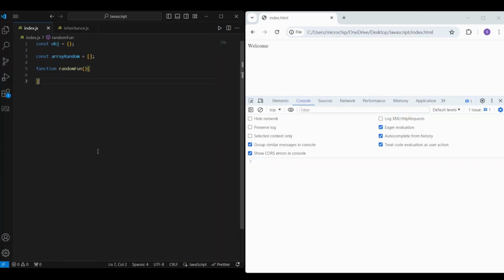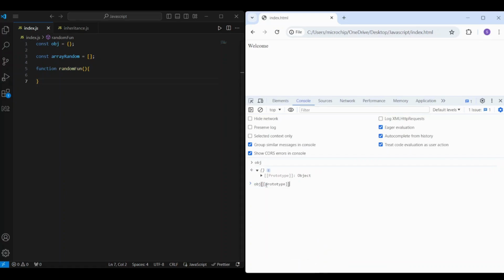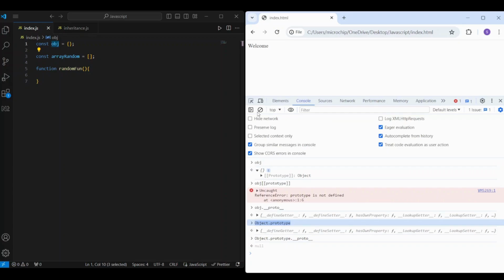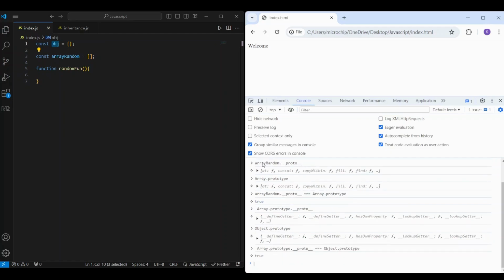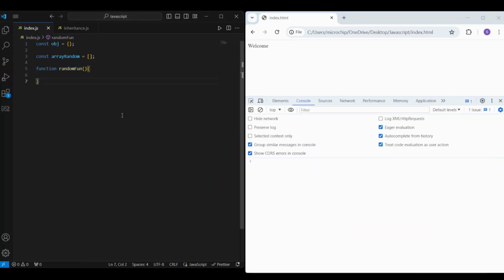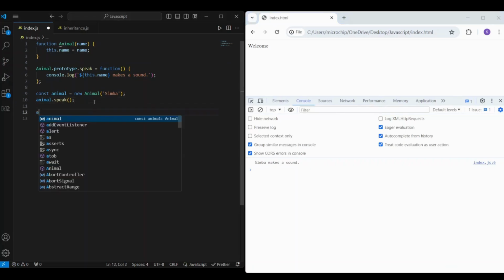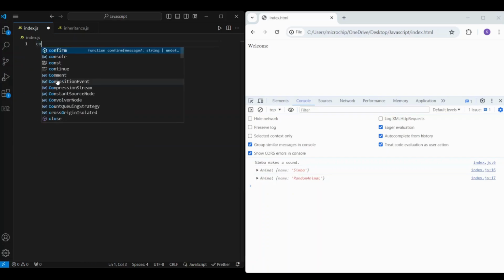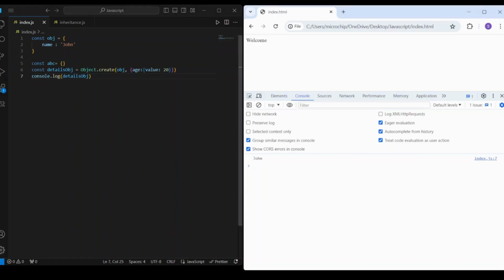JavaScript interview question. Learn prototype inheritance in JS#javascriptinterview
This video explain what is prototype, __proto__, [[prototype]] and inheritance in JS